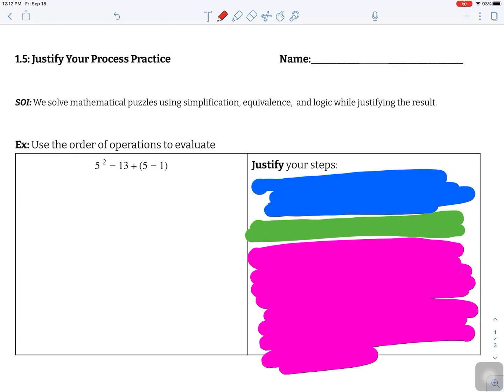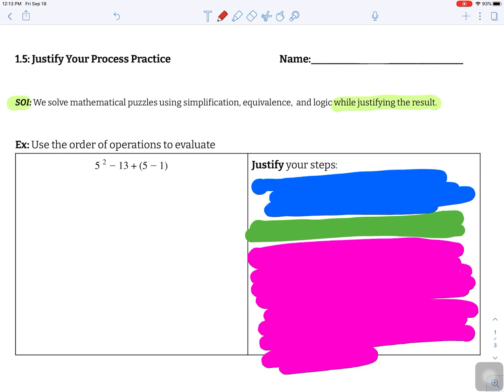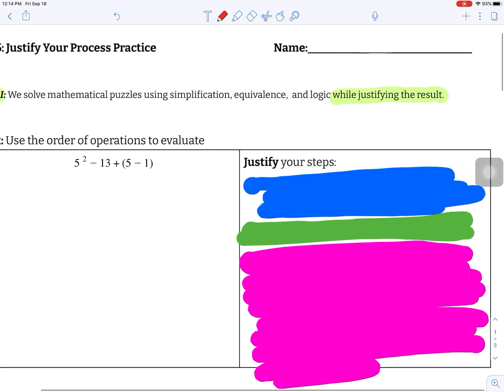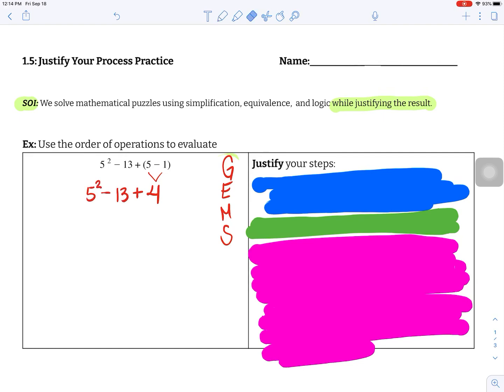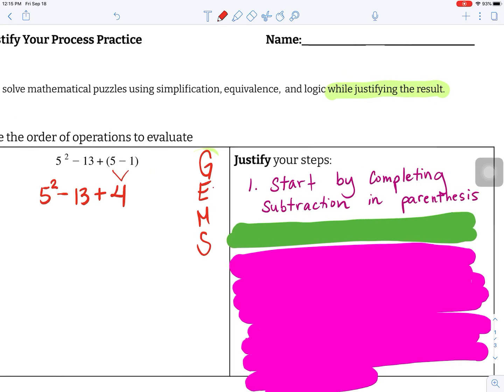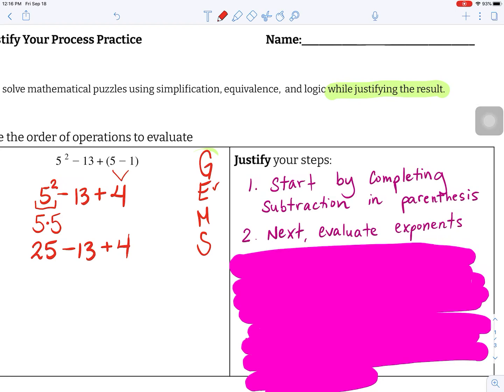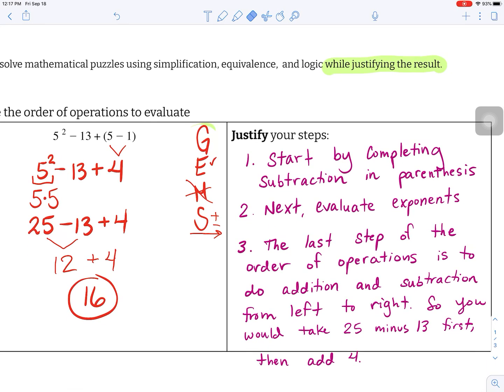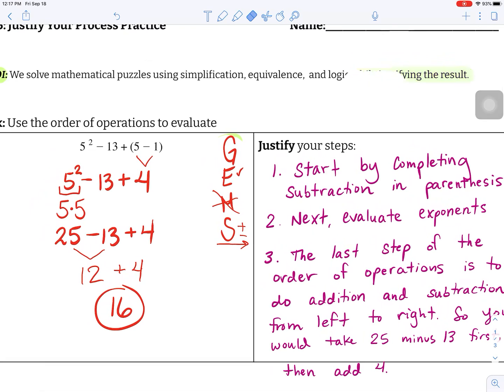1.5 Justifying Results